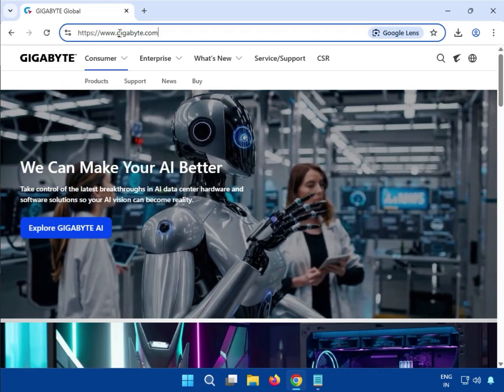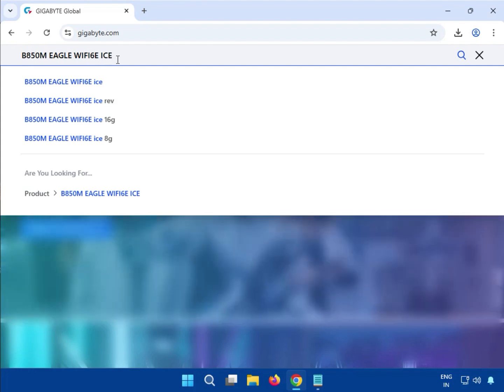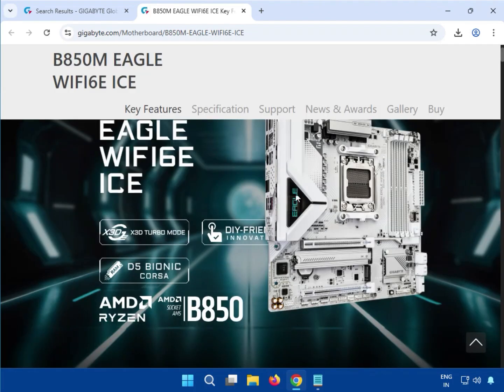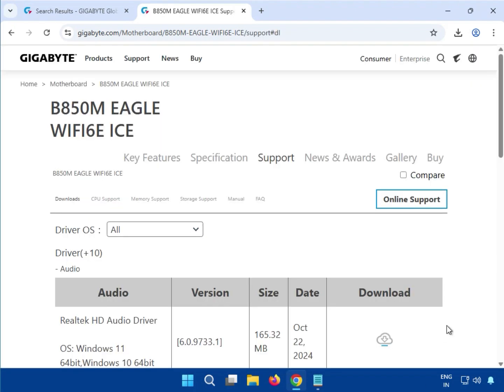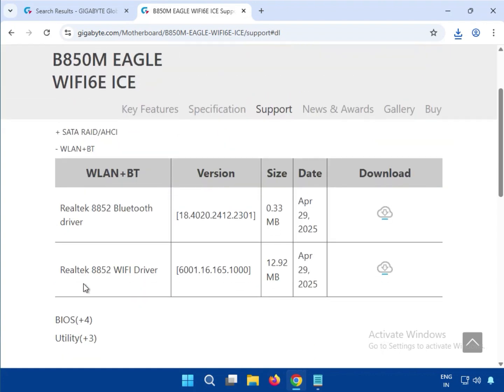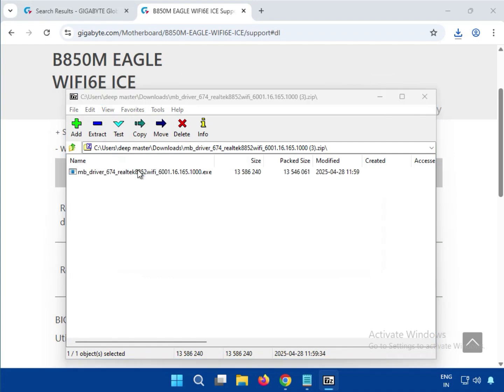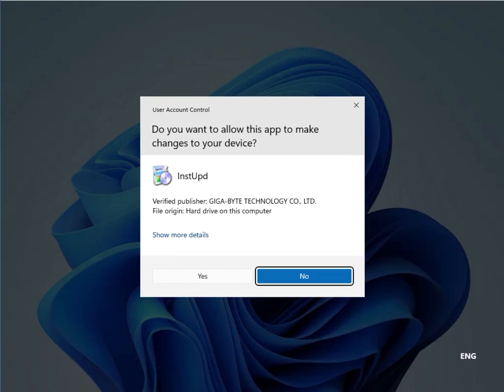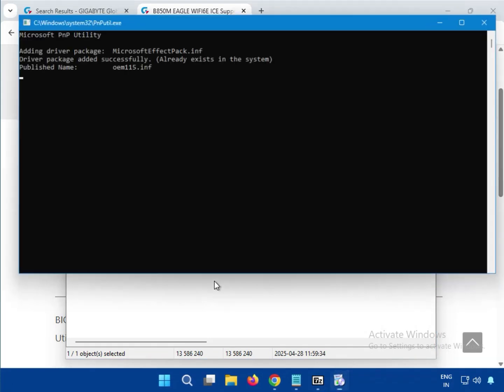How to Install Wi-Fi Driver on Gigabyte B850M EAGLE WIFI6E ICE | Windows 10/11